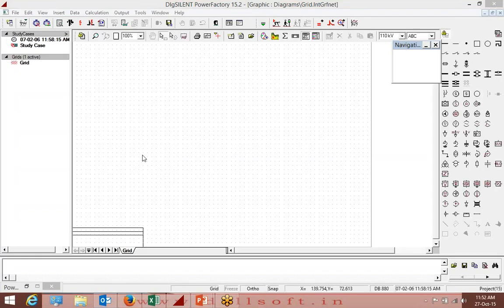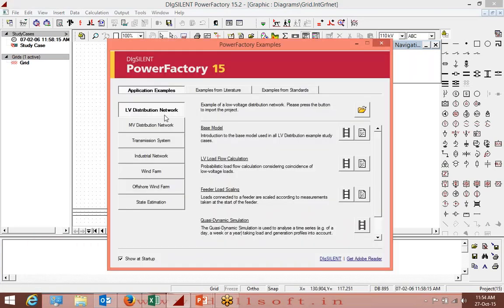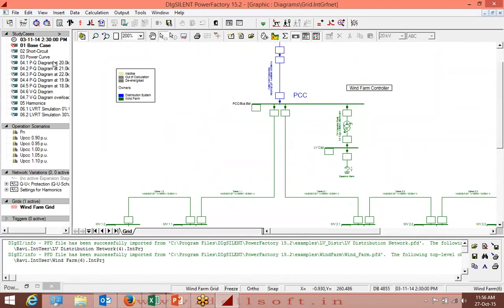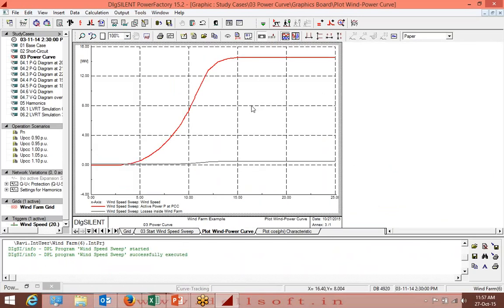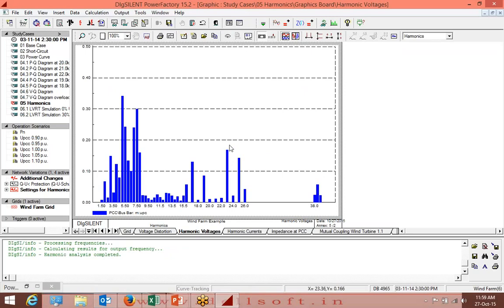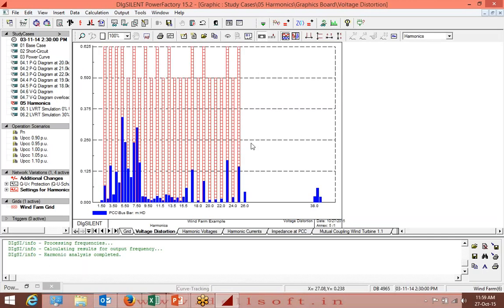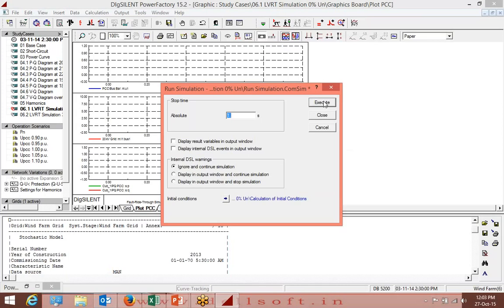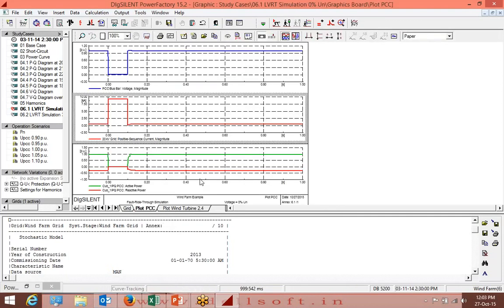Webinar | Power System Simulation with DIgSILENT PowerFactory - 27/10/2015 - 02:00 IST